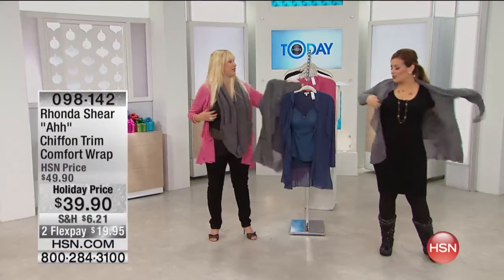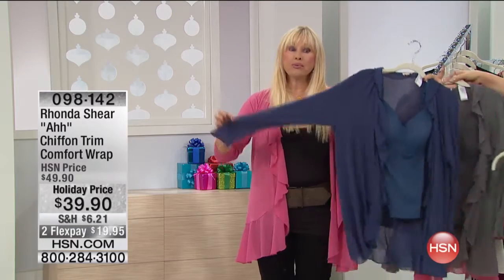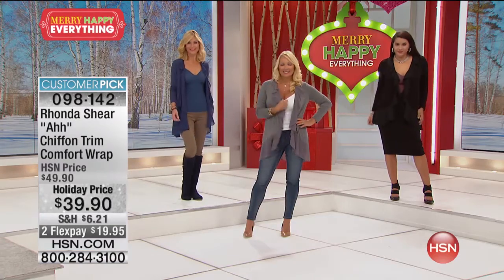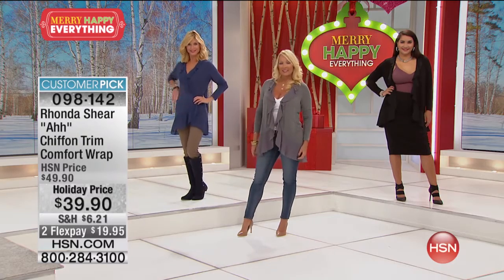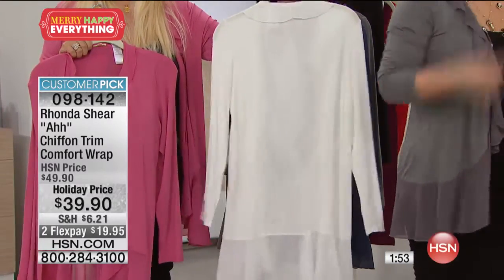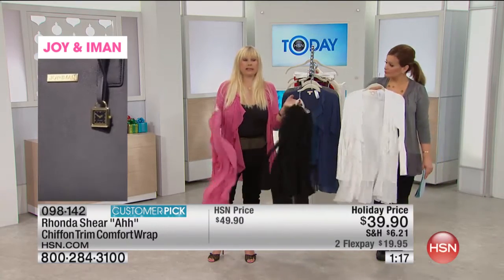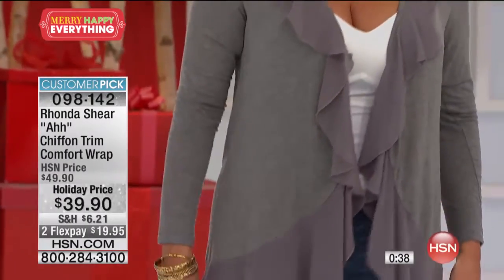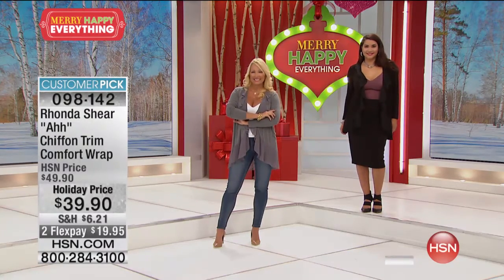Rhonda Shear "Ahh" Chiffon Trim Comfort Wrap 3/4 Sleeves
Rhonda Shear "Ahh" Chiffon Trim Comfort Wrap
Cradle yourself in the silky seduction of this soft, jersey knit wrap and find your "Ahhh" moment. Over simple jeans and a tee, paired with a flowy...